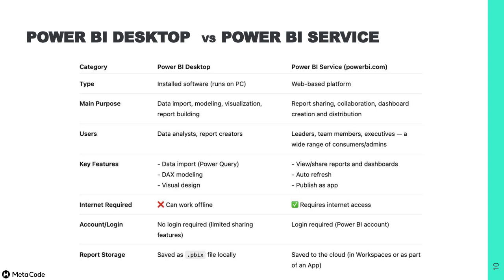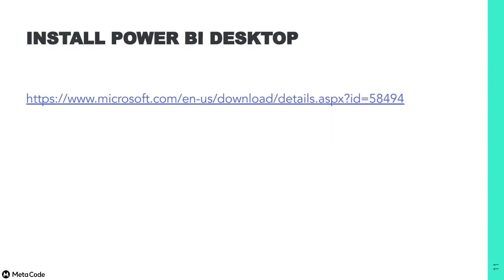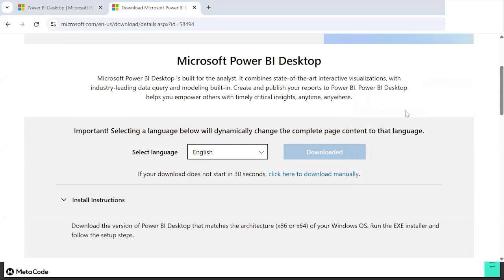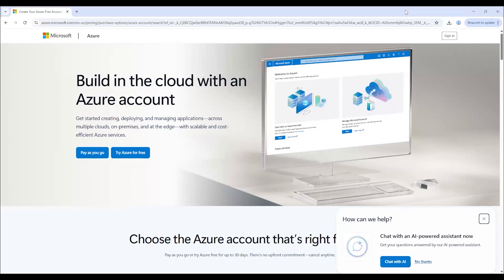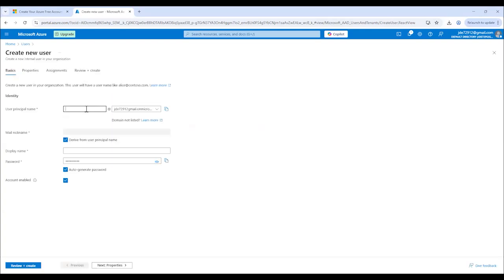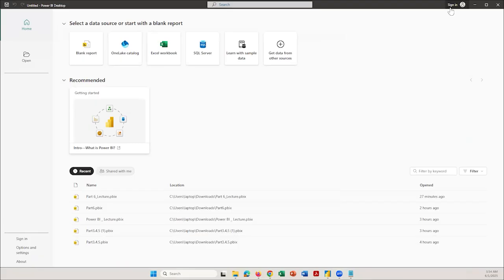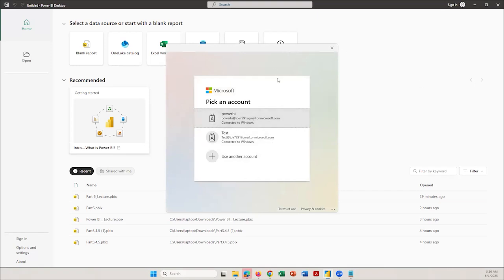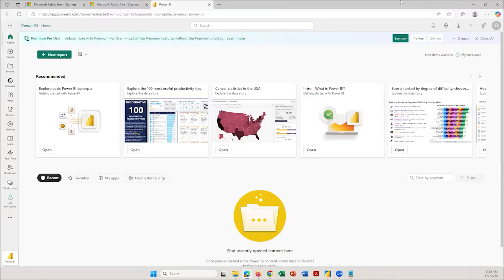Power BI from Zero | How to Install & Set Up Power BI | Part 2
What You’ll Learn in This Video:
✅ The difference between Power BI Desktop and Power BI Service
✅ How to download and install Power BI Desktop
✅ A guided tour of the Power BI interface
✅ How to create an organizational (Azure) account for publishing
✅ Steps to sign in and prepare your Power BI workspace

By the end of this video, you’ll be able to set up Power BI Desktop on your own, navigate the key interface components, and connect your account for publishing dashboards online.

[Timestamp]
0:00 Installing Power BI Desktop
1:20 Power BI Desktop vs. Power BI Service
3:08 Step-by-step installation guide
6:00 Creating a Microsoft (Azure) account
9:45 Signing into Power BI and getting started